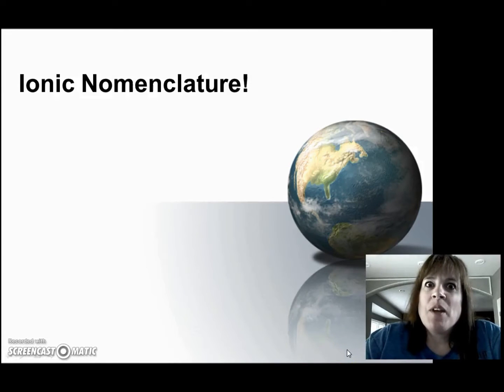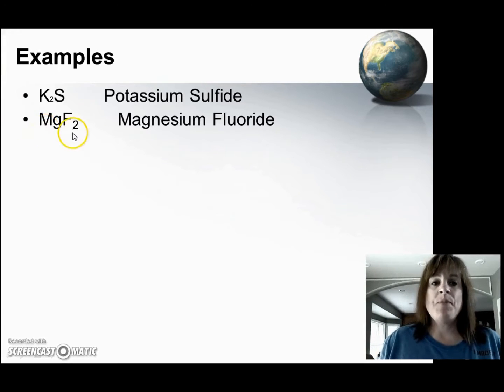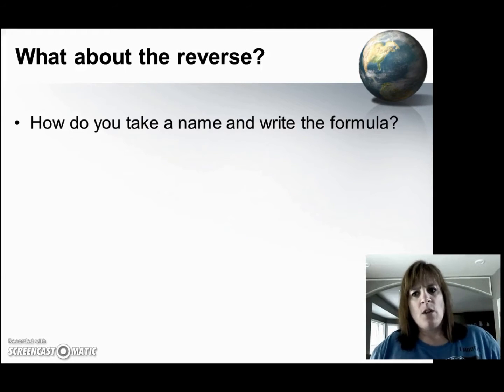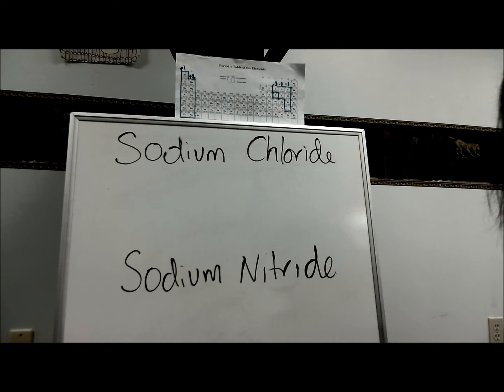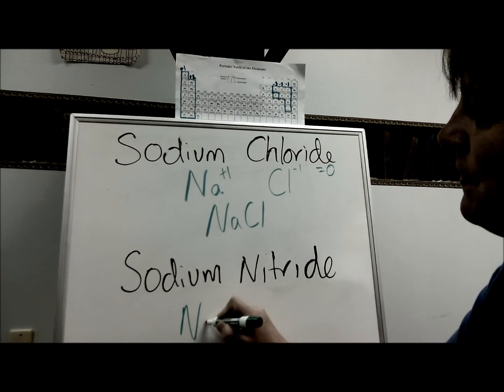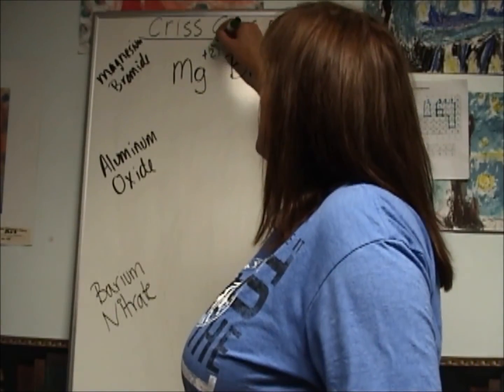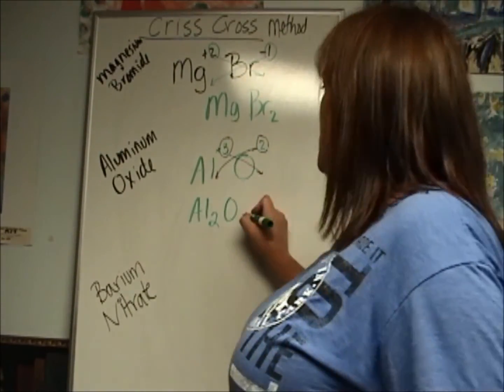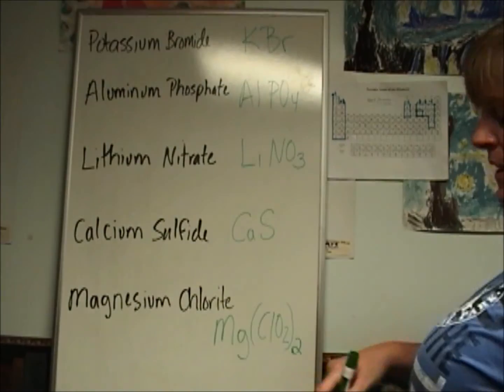Chemistry Nomenclature: Ionic nomenclature